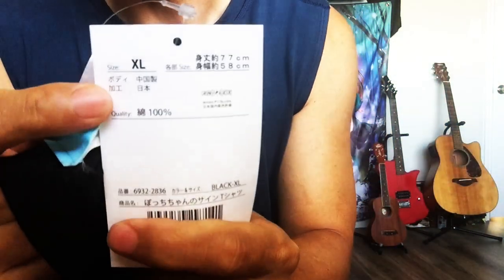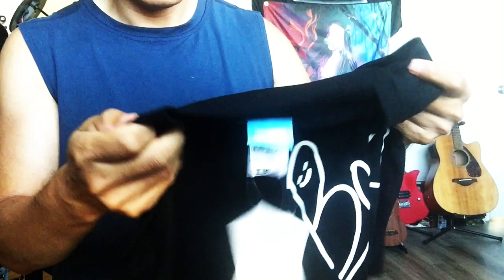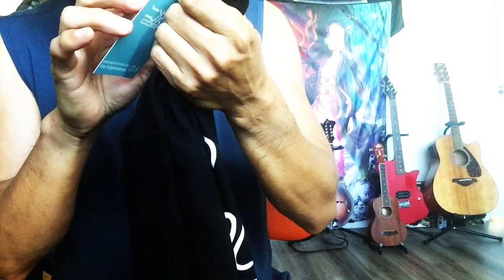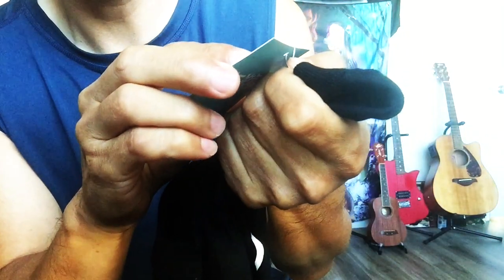Bocchi The Rock Tee (limited edition) Unboxing - Delivered From Japan